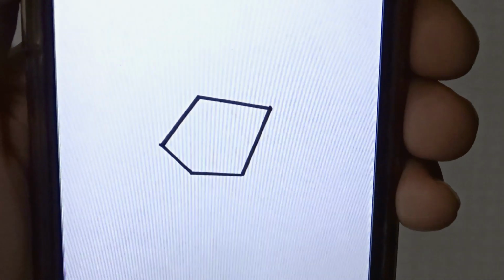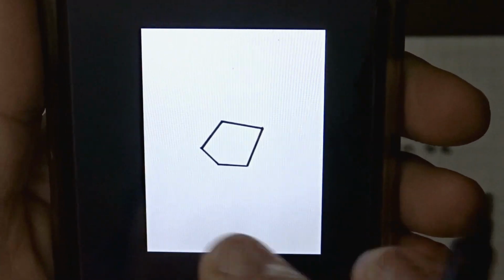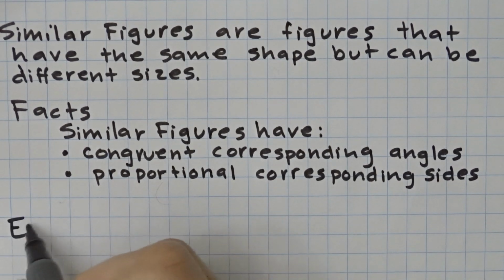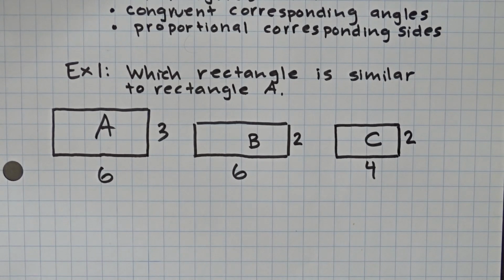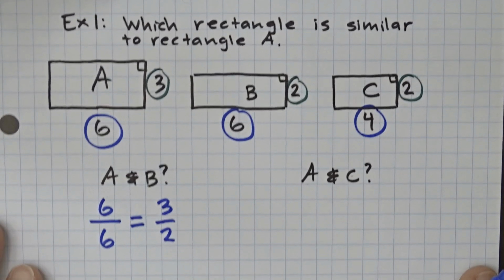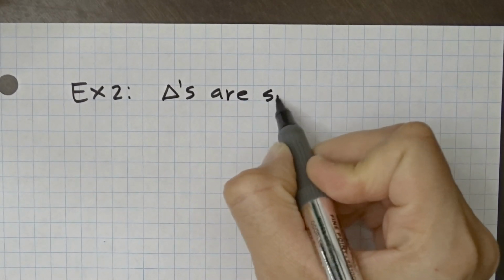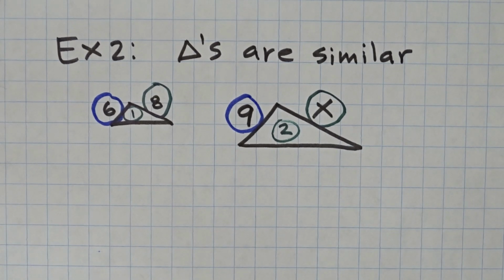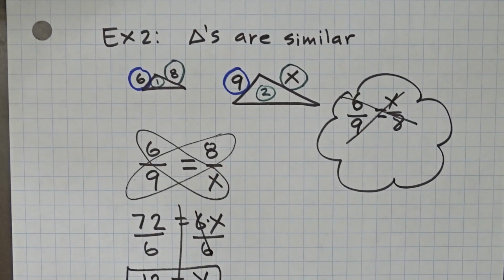Similar Figures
Tutorial Videos for Beginning Algebra Students. Math 8 Standards based content. Filmed by yours truly Mrs. Flores, I'm a Middle school math teacher/Mathlete/Mathemagician with 14 years teaching experience. My education includes a bachelors of science in mathematics with minor in education. Videos are filmed in mathematical progression and scaffolded for better understanding.